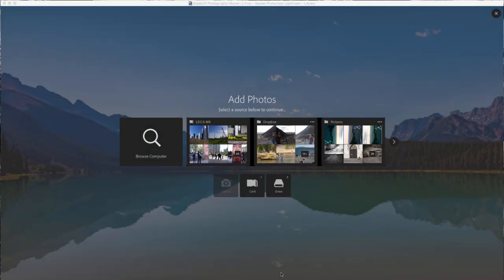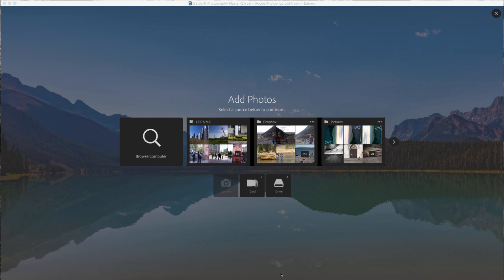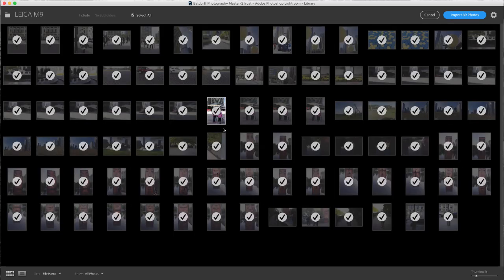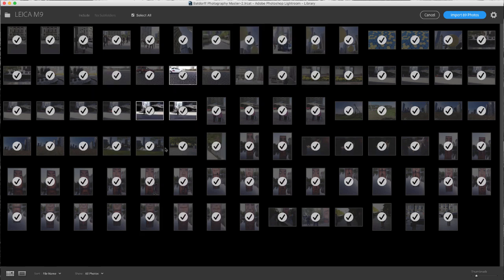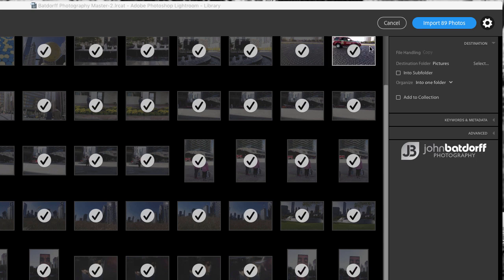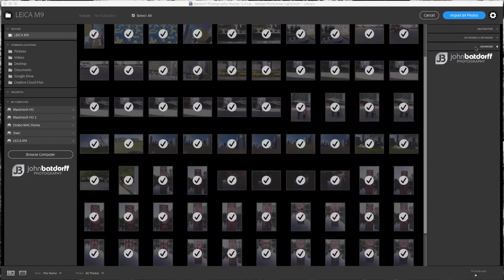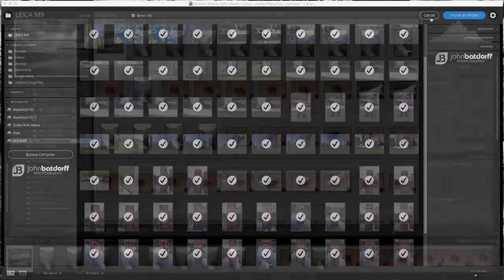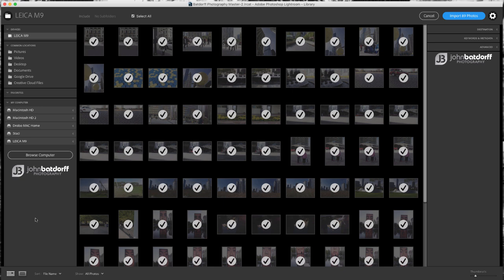How to Disable Lightroom "Add Photos" function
How to disable the Add Photos function in Lightroom